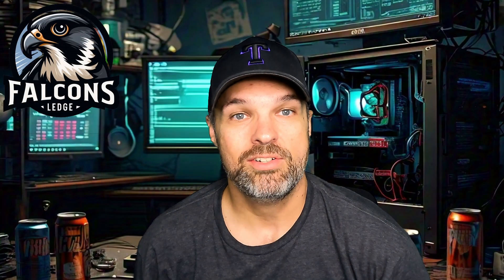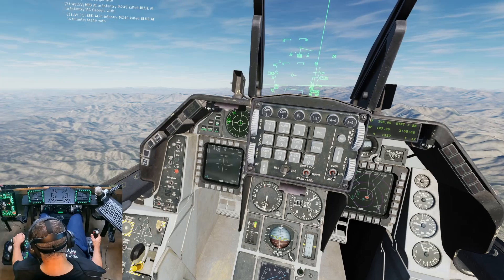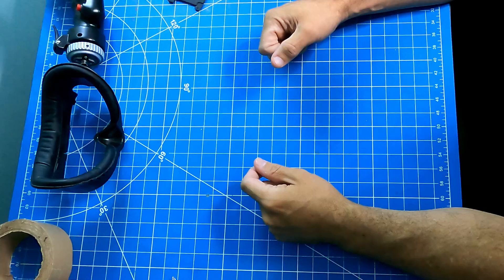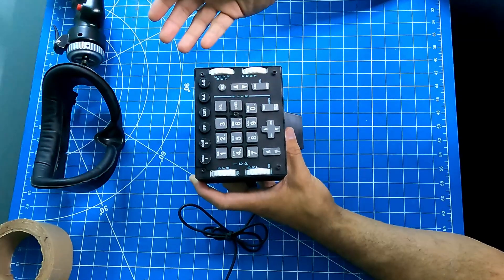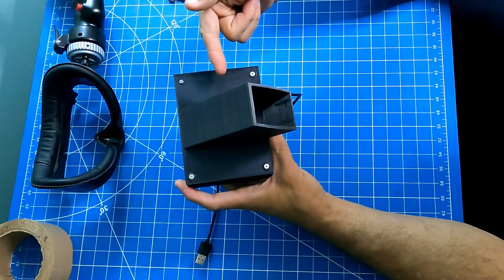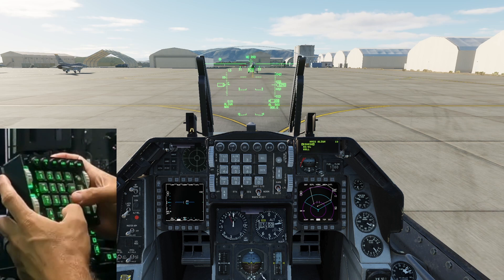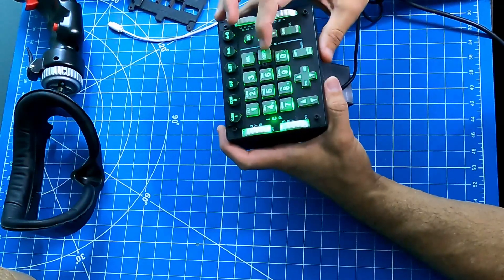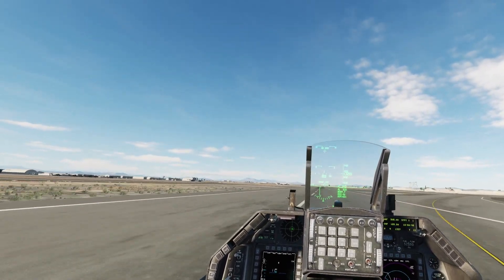Flight Forge - F-16C ICP Review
Welcome to the Flight Forge F-16C ICP Review!

If you want to get a discount on the Next Level Racing rig that I use, then use the Code: FALCONSLEDGE at this link:

If you want to send us hardware to review, please reach out in our email.

I participate in a weekly podcast, "The Falconry Podcast with Ben Woodruff".

Want to help me do what I do? ALL proceeds will be used in direct support of the channel.

Rig specs:
Intel i9 12900K
ASUS PRIME Motherboard
64GB DDR 4 3200 RAM
2x 1TB M.2 NVME SSD
2X 2TB M.2 NVME SSD
1TB SATA SSD
1TB HDD for storage
GeForce RTX 3080
NZXT i510 case (modified)

Flight Sim Gear:
Next Level Racing Flight Stand Pro
Next Level Racing Flight Seat Pro
VKB Gladiator NXT Left Premium (Omni)
VPForce Rhino FFB base
VPC MT-50 CM3 Gimbal
VPC WarBRD-D
VPC Rotor TCS Base Collective (upgraded)
VPS Blackhawk Collective Grip
TM F-18 Grip
TM F-16 Grip
Winwing Orion 2 THROTTLE W/ F15EX Grips
Winwing Orion Set as a button box
Winwing Skywalker Pedals
Flight Forge F16 ICP
Flight Forge A10C UFC
TM Cougar MFDs
Foxx Mount
Predator Mount